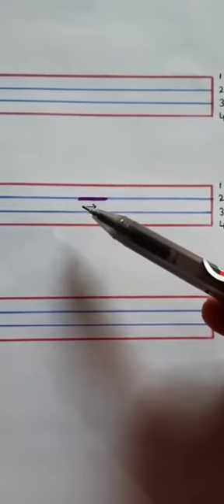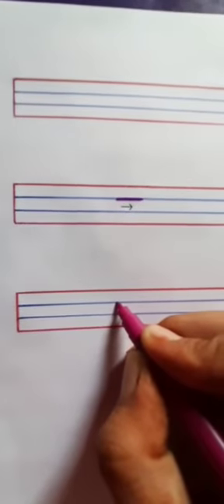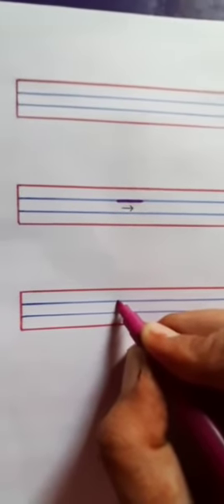Writing pattern sleeping line